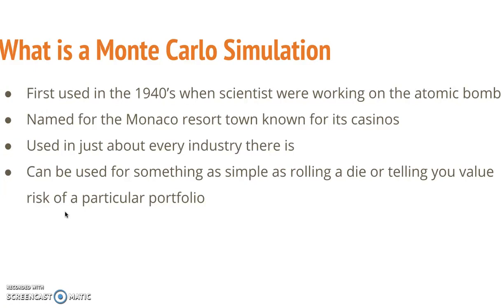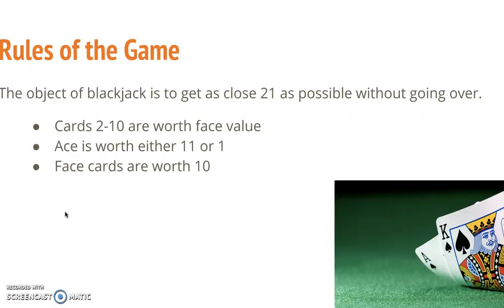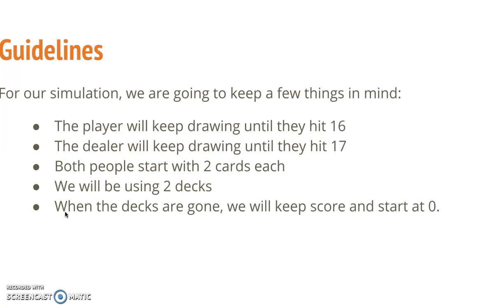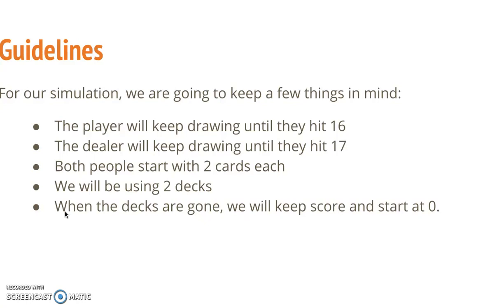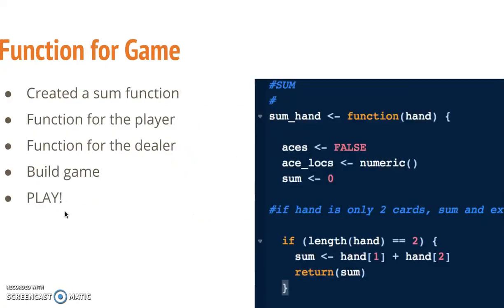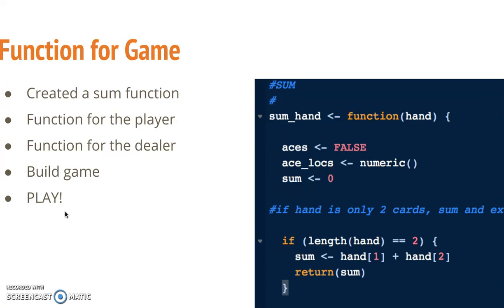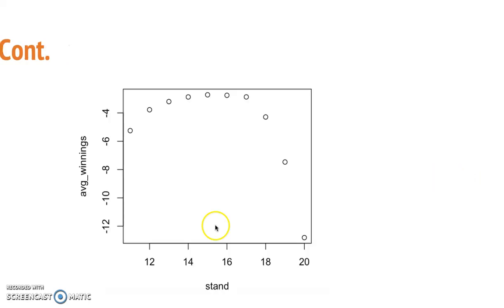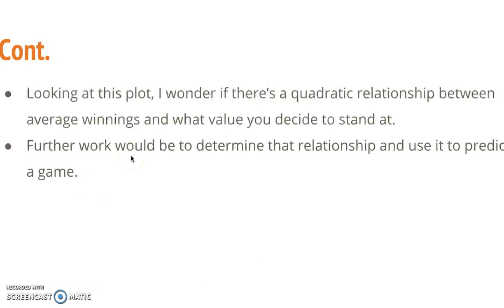DATA 609 Final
Blackjack Monte Carlo simulaiton